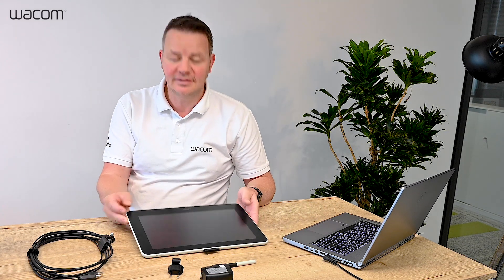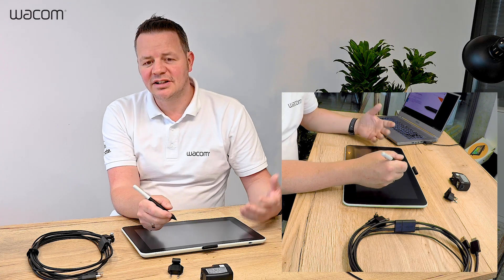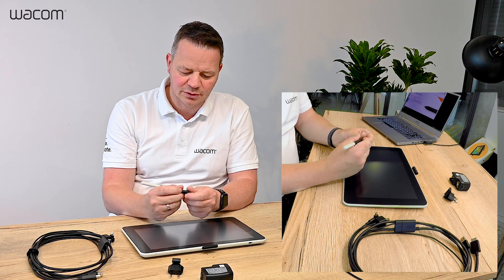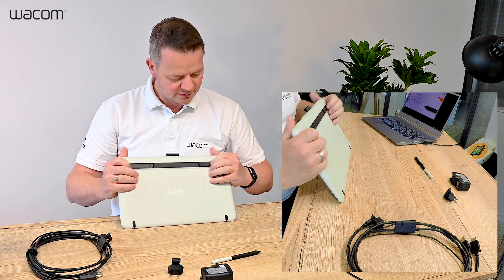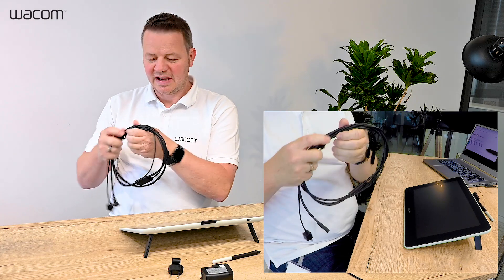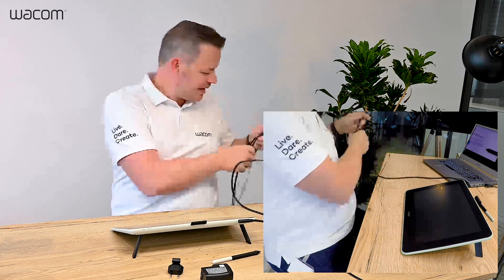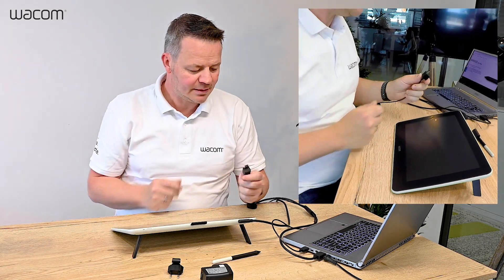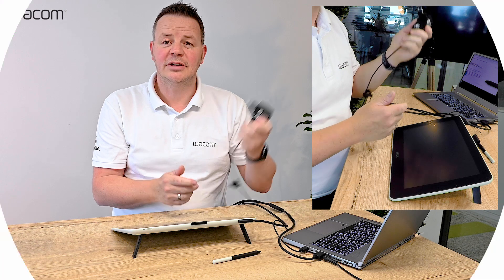ワコム | オンライン授業におすすめのWacom One 液晶ペンタブレット 13について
※画面右下、または右上から字幕設定を開き、日本語を選択してご覧ください。

オンライン授業にとっても便利なペンタブレット。画面に直接書き込むことができるWacom One 液晶ペンタブレット 13の接続方法やペンの設定についてご紹介します。

オンライン教育でのワコムのペンタブレット活用例